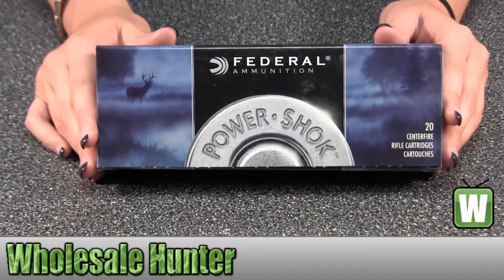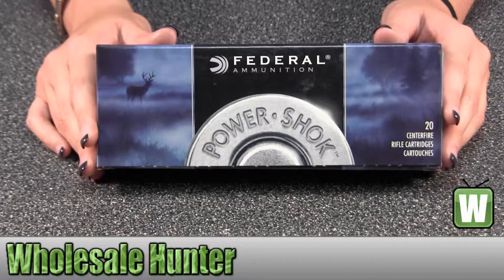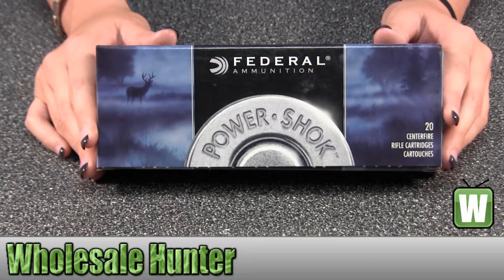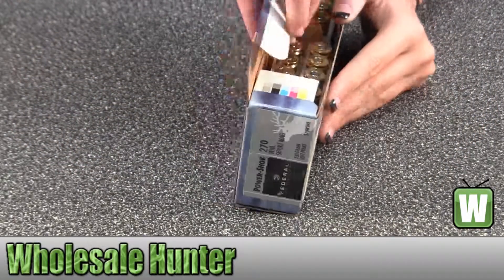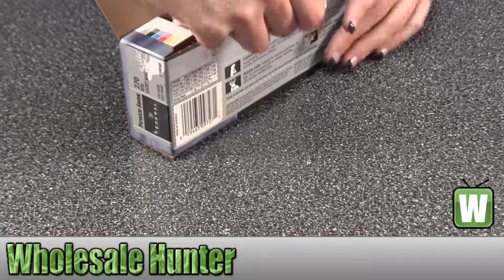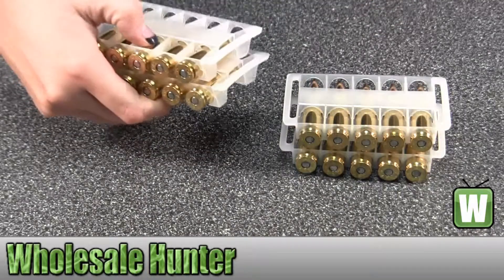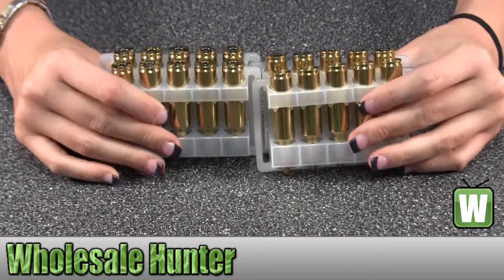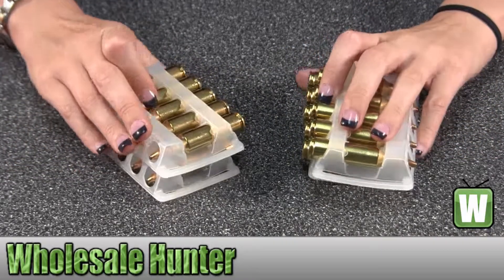Federal Cartridge 270 Winchester Short Magnum 130gr Power-Shock Soft Point Per 20 270WSME Unboxing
This is our unboxing video for the 270 Winchester Short Magnum 130gr Power-Shock Soft Point Per 20 mfg# 270WSME. At wholesale Hunter